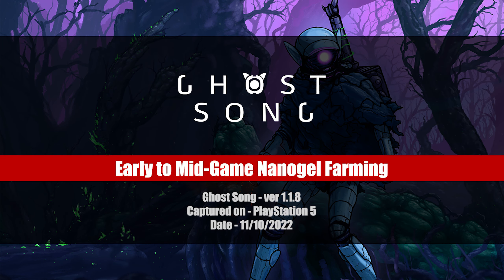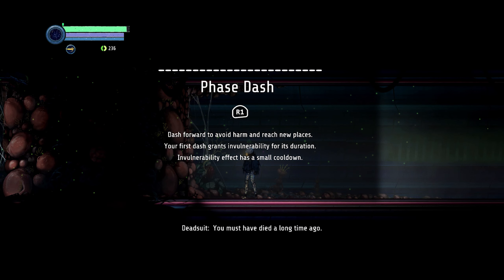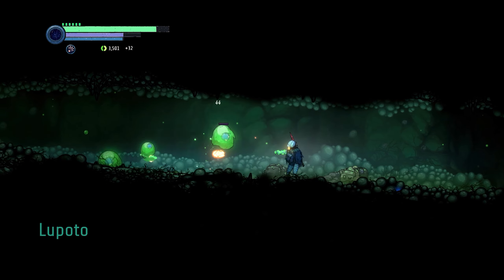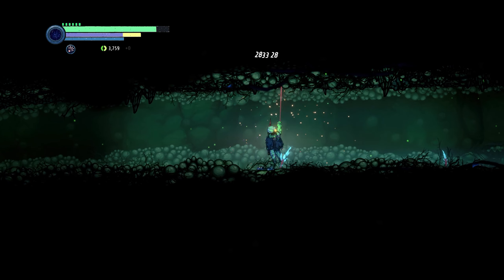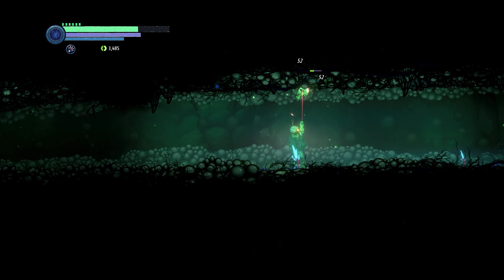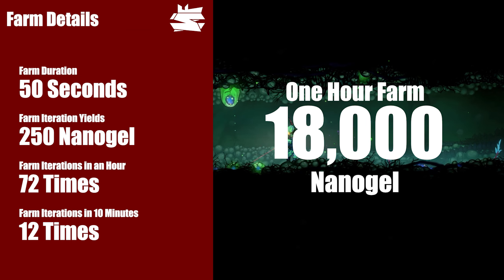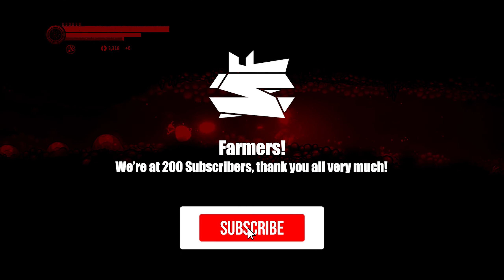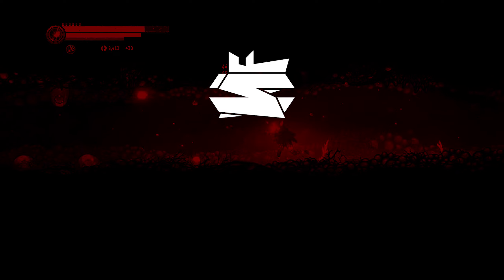Ghost Song - Early to Mid-Game Nanogel Farming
Farm Status: Still Active as of 11/10/2022

Video Description:
This video is for farming nano gel in the eerie-sci-fi metroidvania called Ghost Song. This is a very early game farm and it’s pretty darn simple to pull off, so with that said, please enjoy the video and remember to comment or leave us a thumbs up, it really does help in supporting the channel very much.

Chapters:
0:00 Intro
0:26 Farm Requirements
0:41 The Farm
1:05 Farm Notes
1:23 Farm Details
1:49 Outro
2:18 Real-Time Farm

Comments:
Hey farmers, I’ve recently been granted the chance to publish community posts on my channel so I’m going to stop leaving this kind of comments on the description as I was doing, please subscribe to keep track of that or check the community tab on my channel for behind the scene updates as I was used to putting here.

Thank you, everyone, for your support, this means a lot to me and hopefully, we’ll become a big resource for the community one day at this pace!